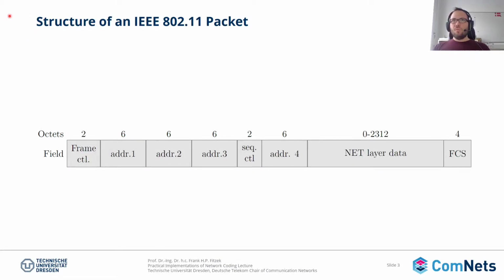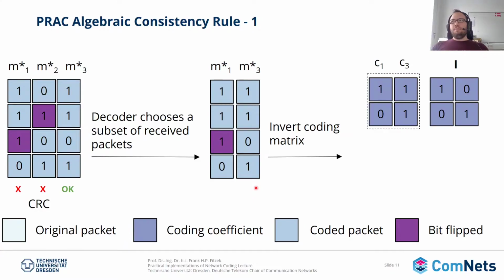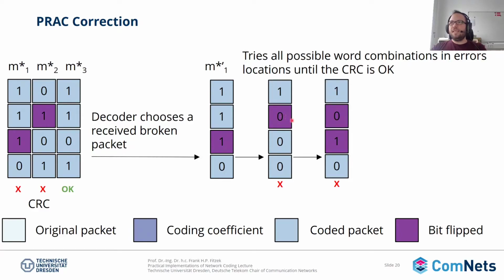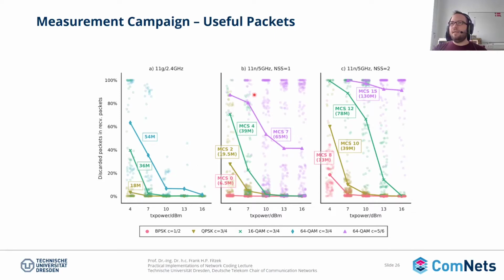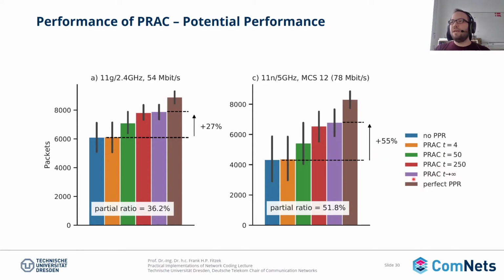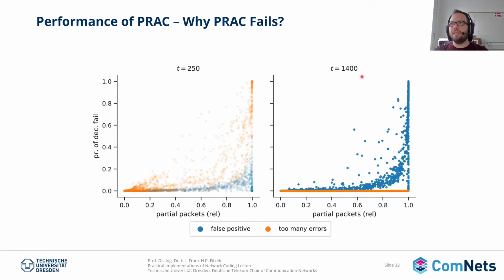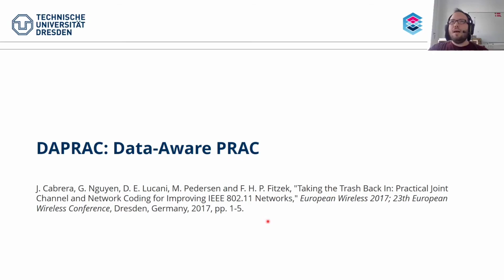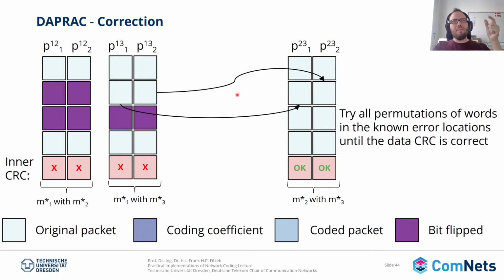L10 - NetCod - PRAC